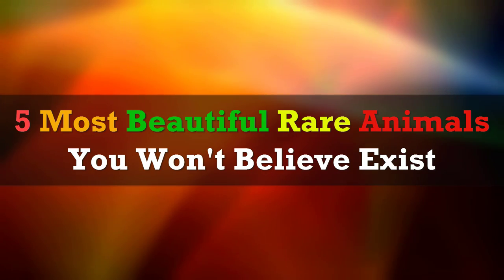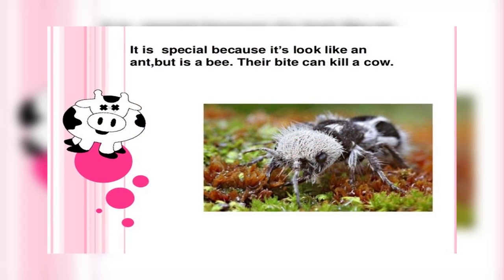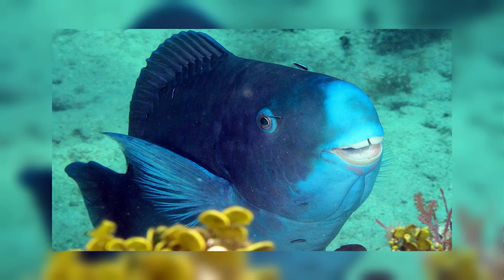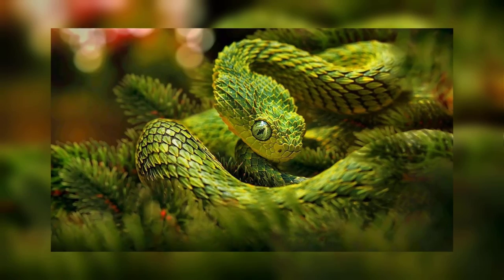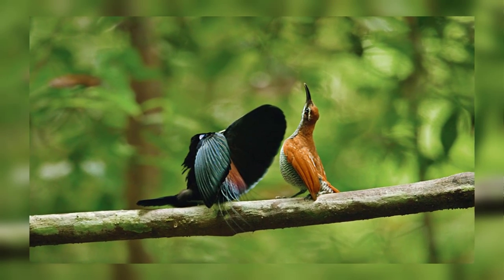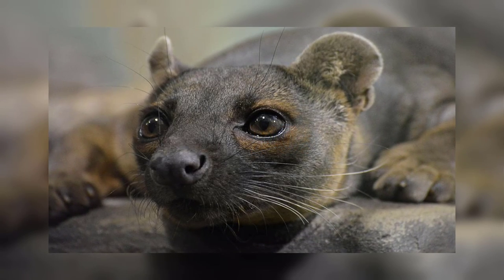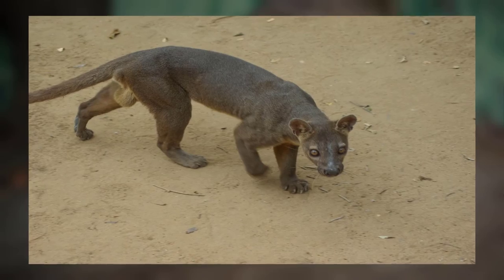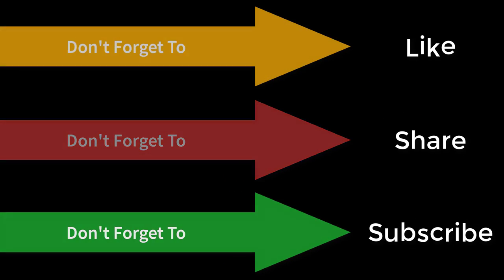5 Animals You Won't Believe Actually Exist